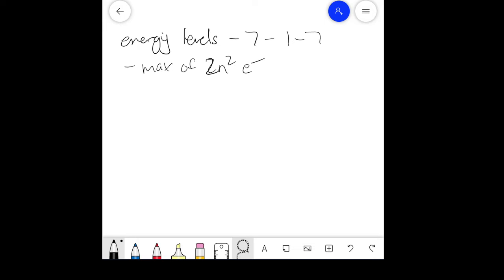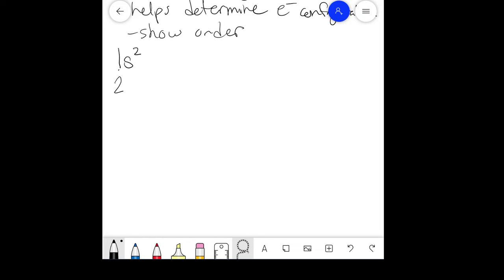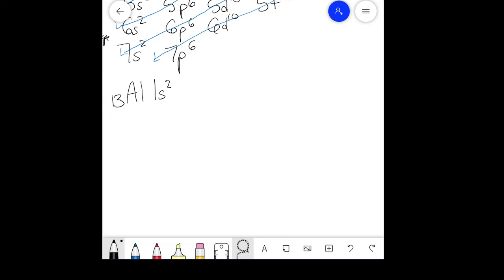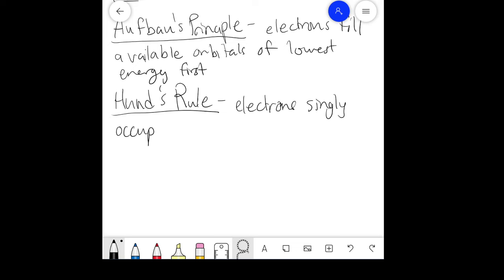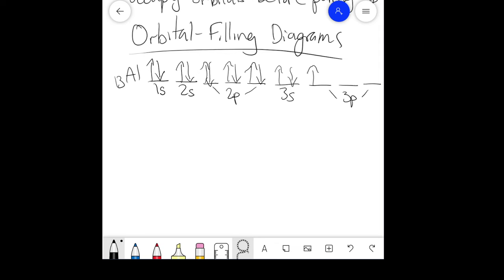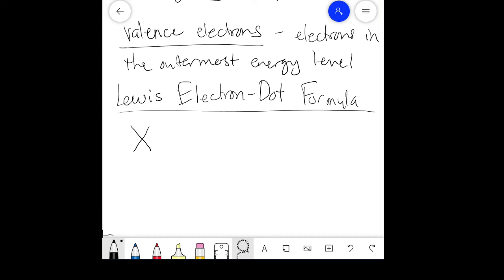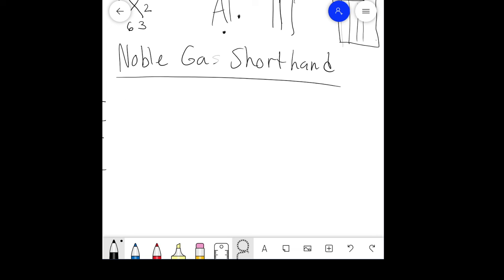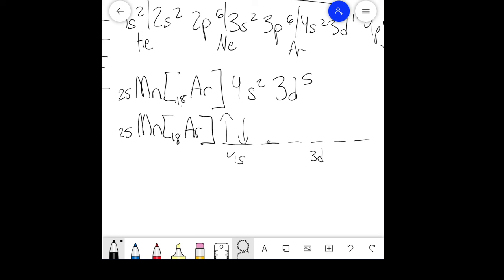Miscellaneous Electron Stuff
Overview of Rule of Diagonals, Orbital-Filling Diagrams, Lewis Dot Formulas, and Noble Gas Shorthand, i.e. miscellaneous electron stuff. (I really couldn't think of a better name for all this). Sorry it's another long video. As always, let me know if you have any questions or need more explanation.